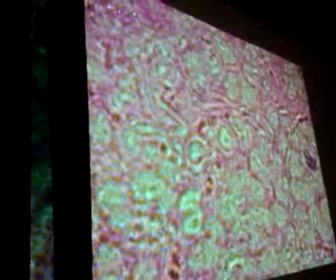A&P Videos Histology 1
Prof Westmoreland